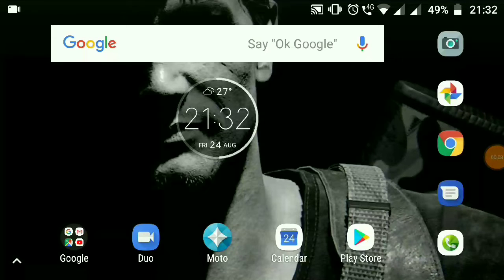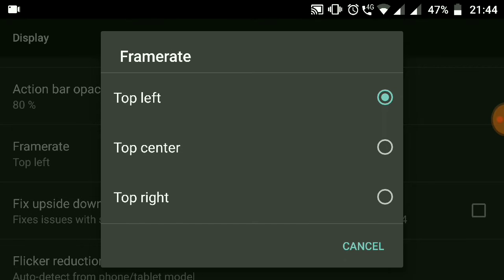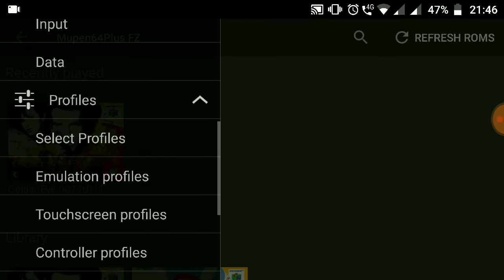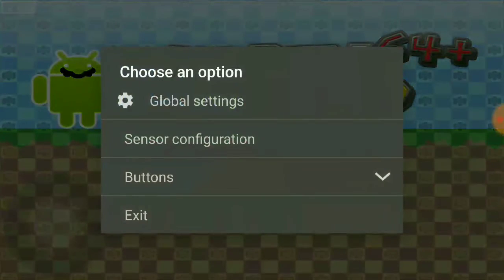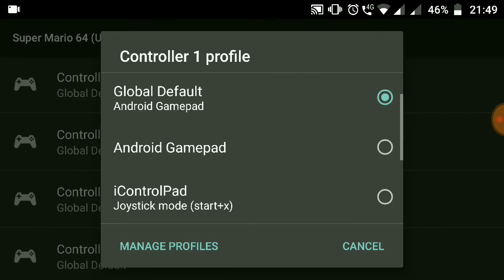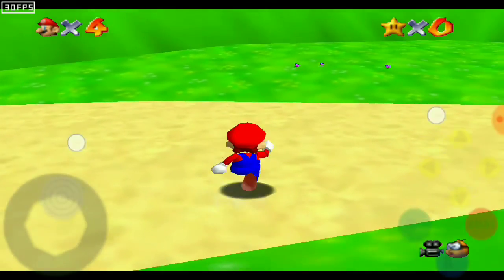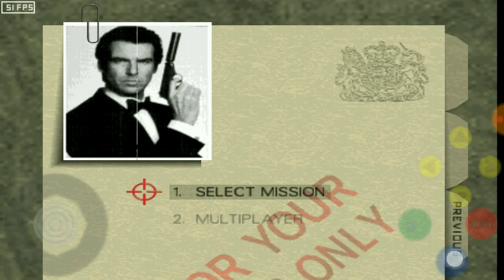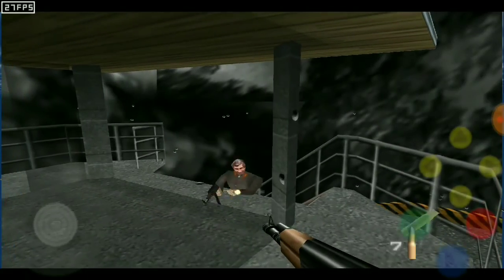How To Play Nintendo 64 (N64) games on your Android Phone or Tablet!